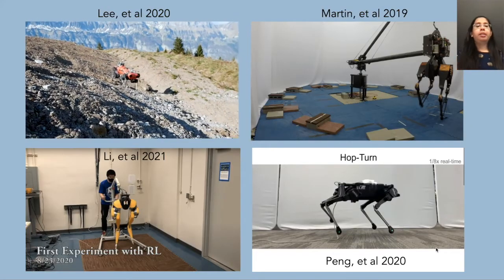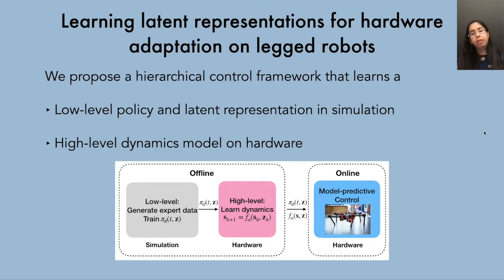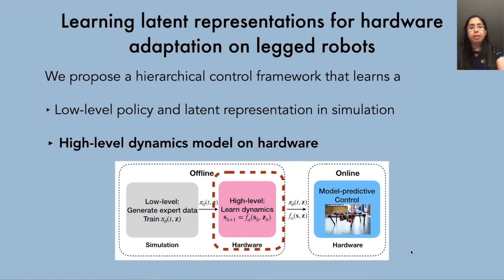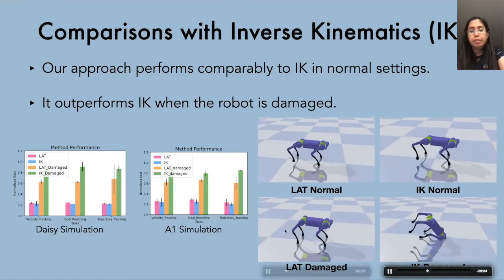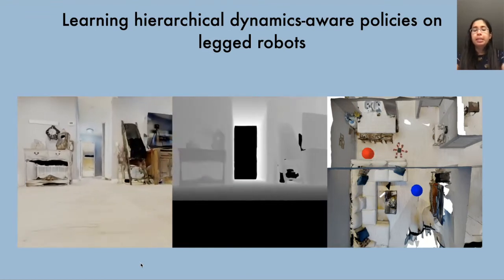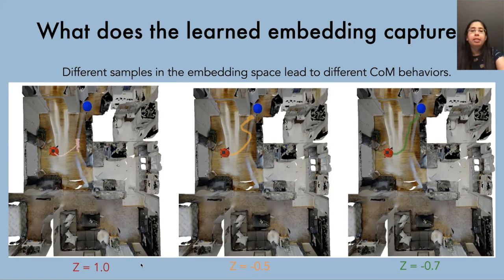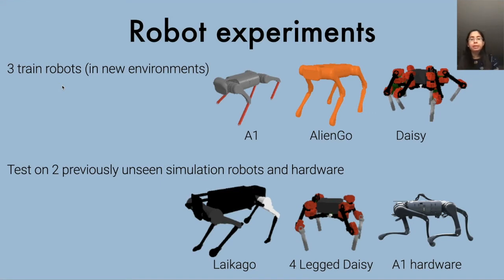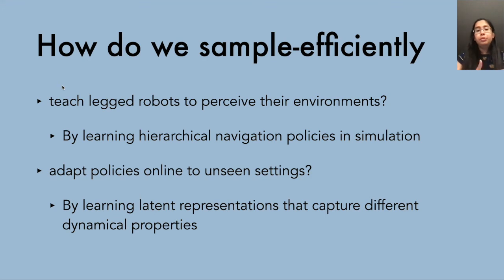Akshara Rai | CVPR 2021 Embodied AI Workshop Talk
Akshara is a Research Scientist at Facebook AI Research, working at the intersection of machine learning and control. Her research aims at teaching robots to perform novel tasks in very few trials, by utilizing models, simulators, or data from previously learned tasks. She is focussed on bringing mobile robot platforms, in particular legged systems, to the real-world, by utilizing supervised, unsupervised and reinforcement learning along with control theory.